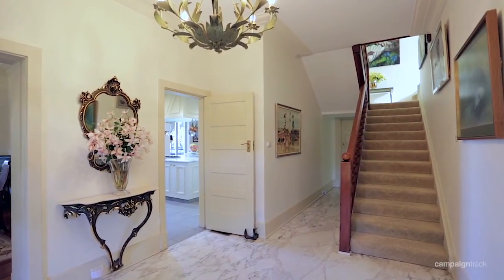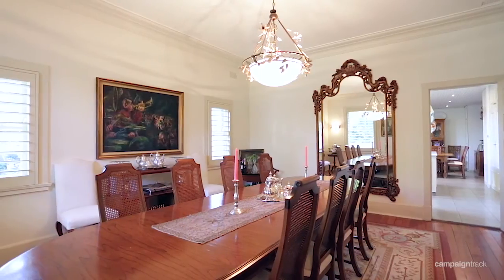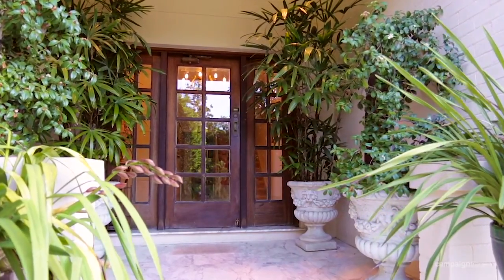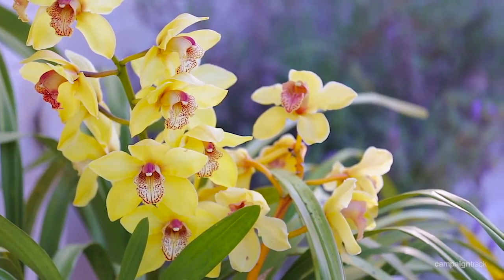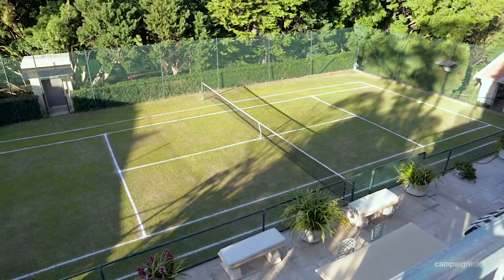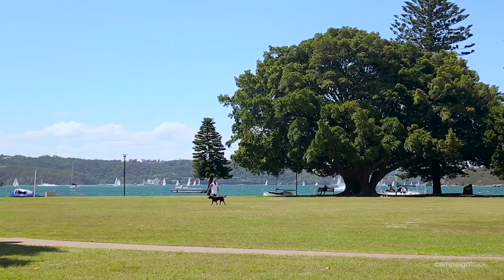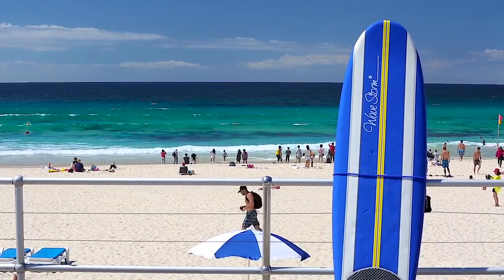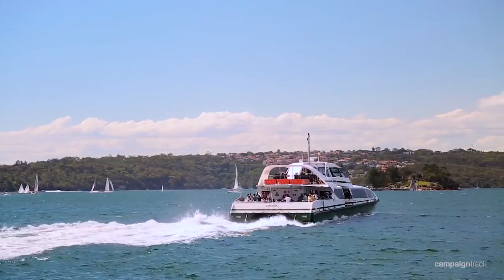117-119 O'Sullivan Road, Bellevue Hill | Jonathan Buchen & Elliot Placks | Ray White Double Bay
117-119 O'Sullivan Road Bellevue Hill NSW

Marketed by:
Ray White Double Bay
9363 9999